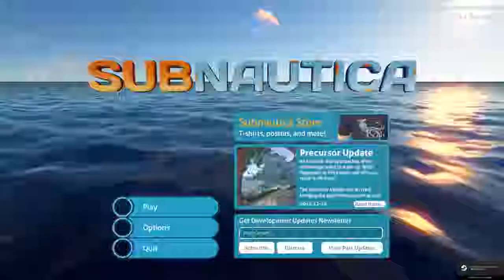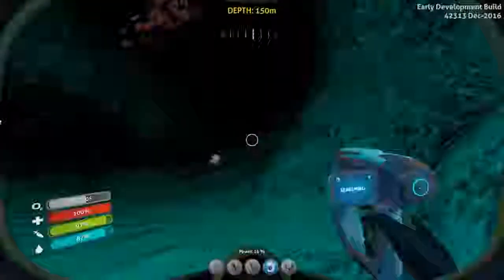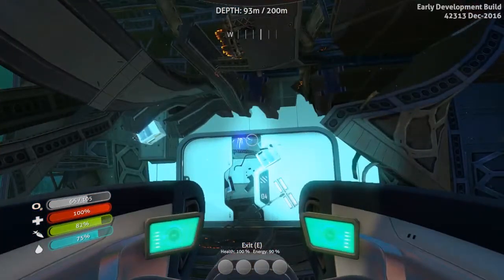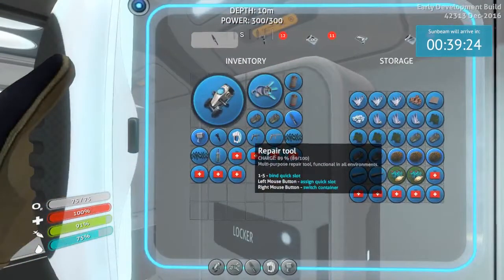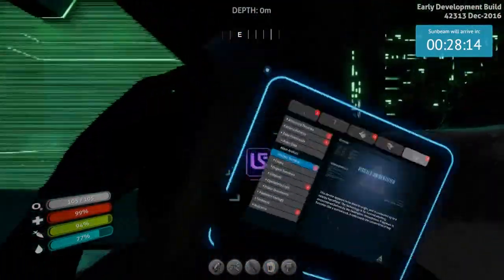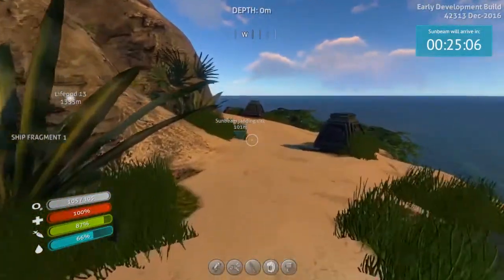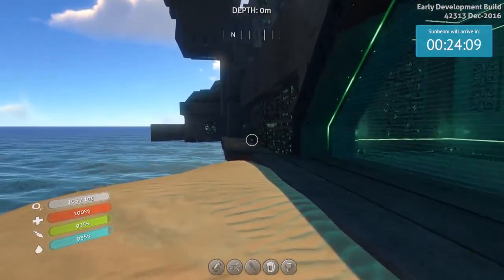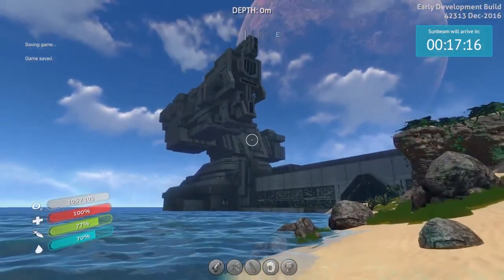Subnautica: Gameplay Ep 2 - 13 (Sunbeam Rescue, Precursor Alien Base, and TROUBLE!!)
We are going to be rescued by the Sunbeam!! We find an Alien Base!! And...oh no. I NEED DIAMONDS!!